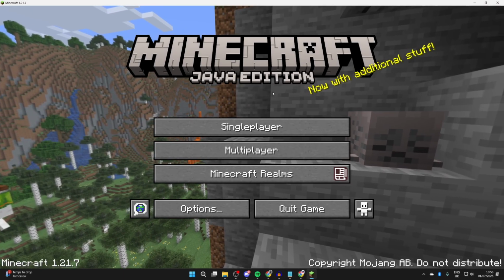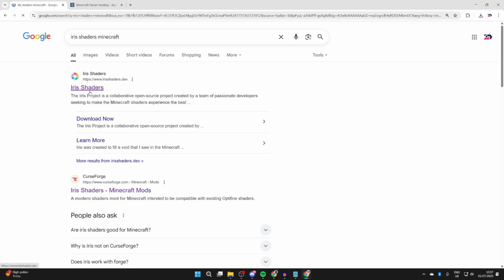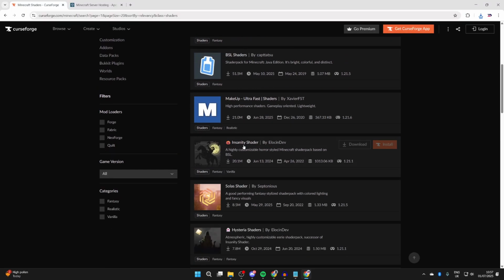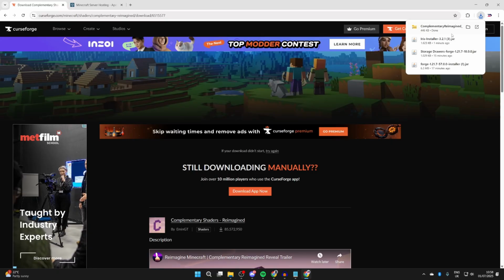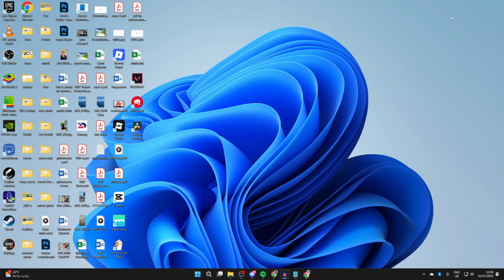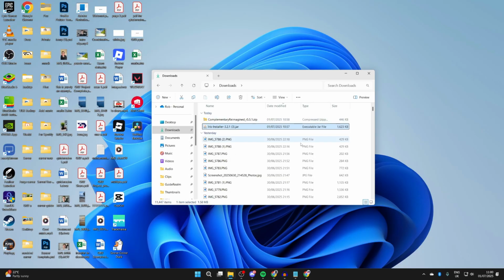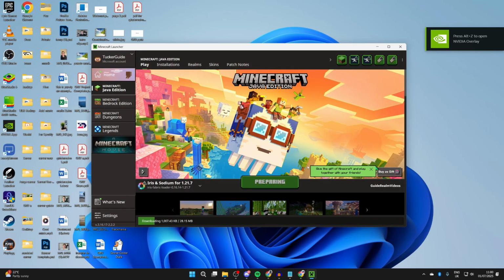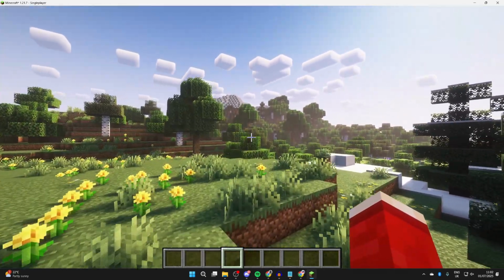How To Install Iris Shaders Minecraft 1.21.7 - Step By Step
Learn how to install iris shaders minecraft 1.21.7 in this video.

GuideRealm